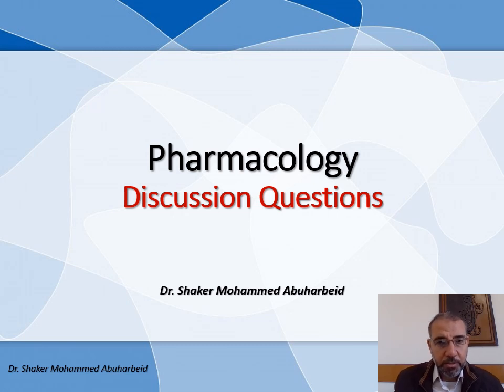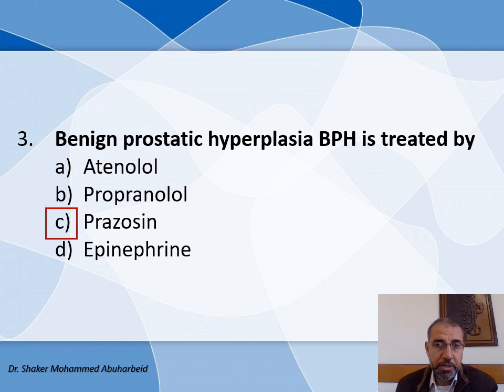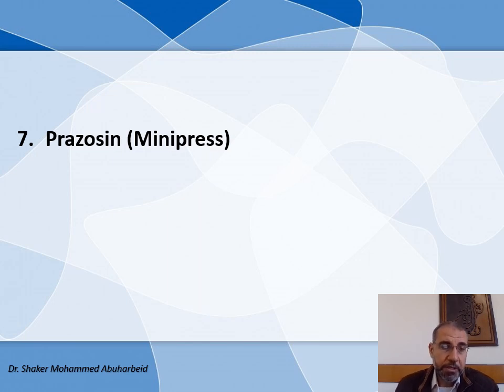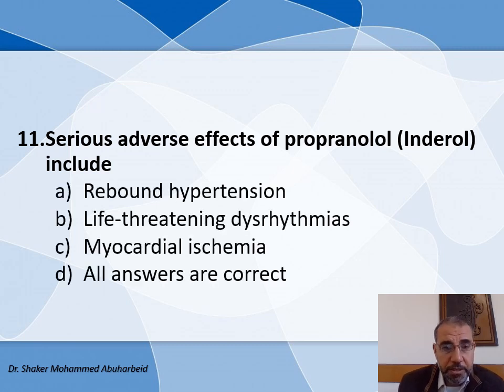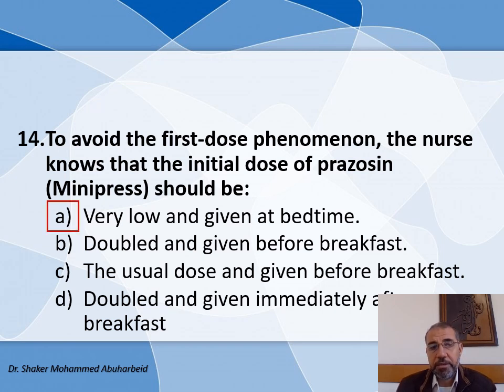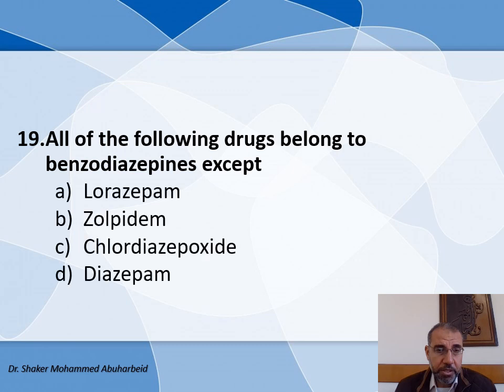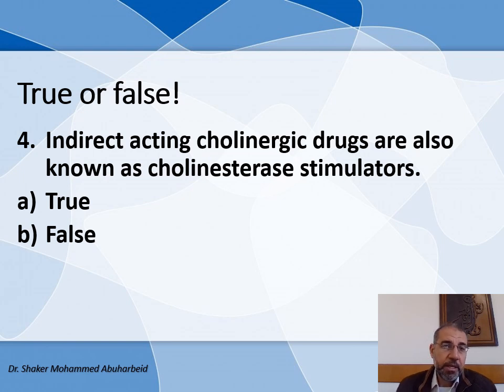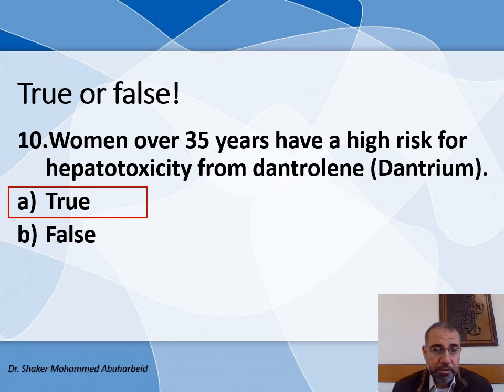(1) Pharmacolgy MCQS & True/False Questions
Pharmacology Discussion Questions -1@DrShakerAbuharbeid